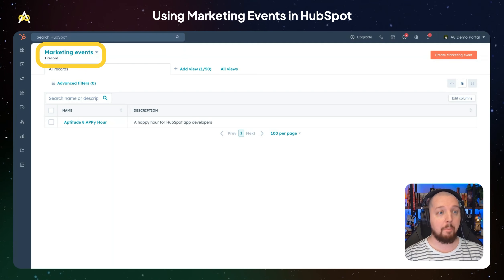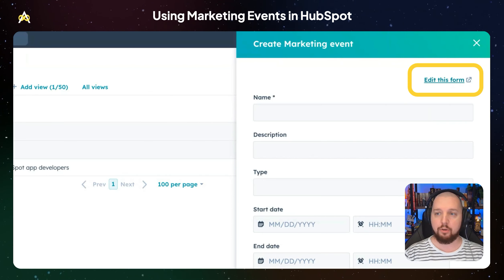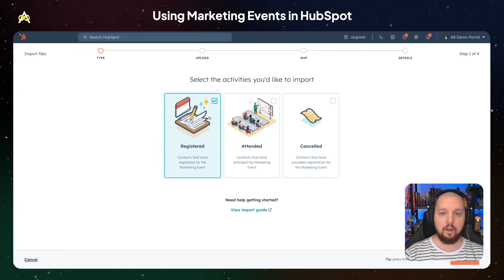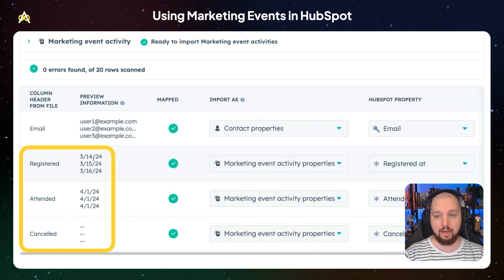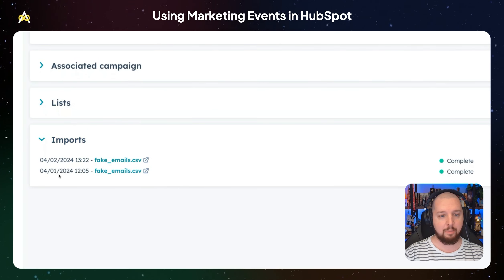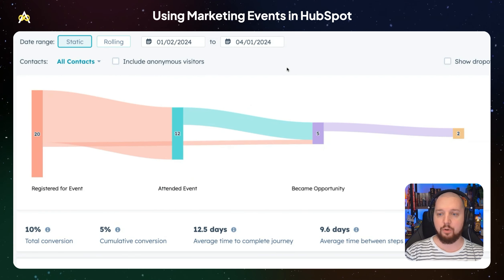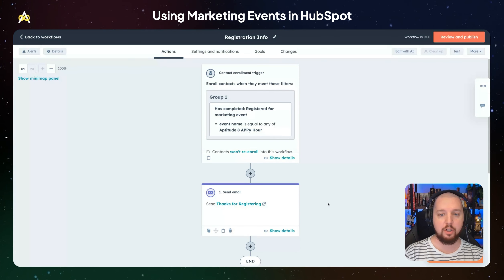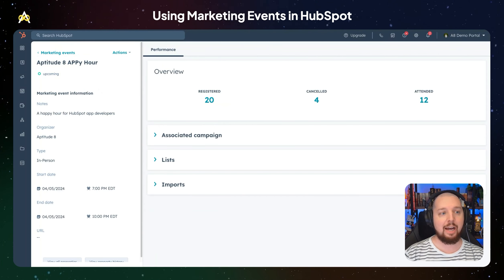Tracking Event Attendance with HubSpot!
Join Ryan Gunn from Aptitude 8 as he guides you through tracking in-person event attendance using HubSpot, offering solutions for both enterprise and standard tiers. Learn about the hidden features, integrations, and smart strategies to grow your event management efforts. Perfect for marketers and event organizers seeking efficient tools for success.

00:00 Introduction
00:44 HubSpot's Marketing Events
02:12 Tracking In-Person Event Attendance
04:38 Customer Journey Analytics Report
05:46 Workflows
06:19 Webinar Integrations
06:56 Reach Out to Us!